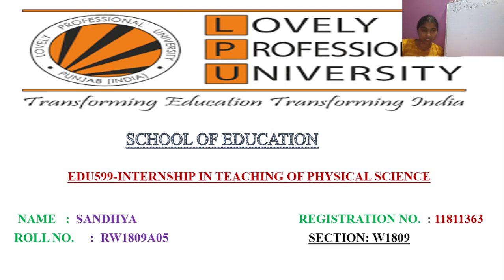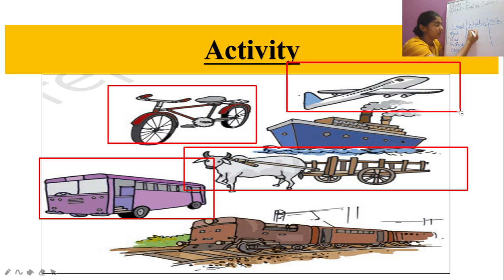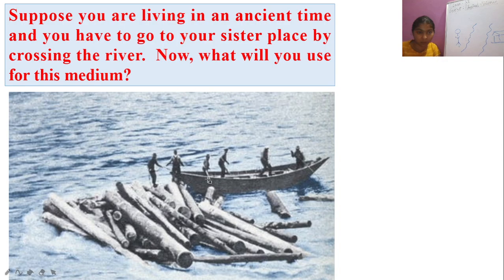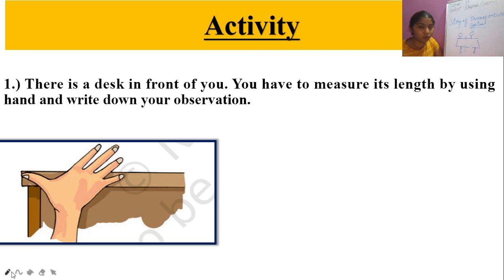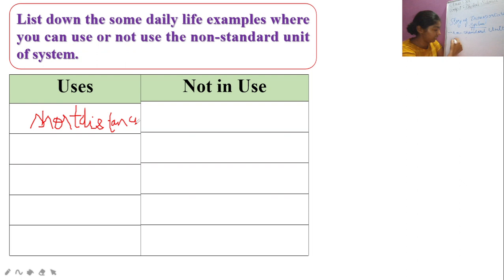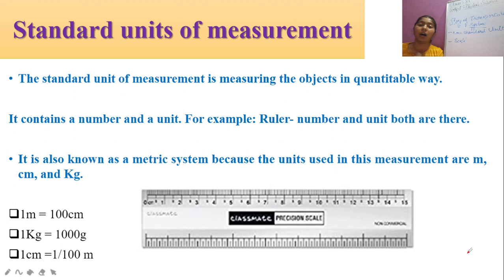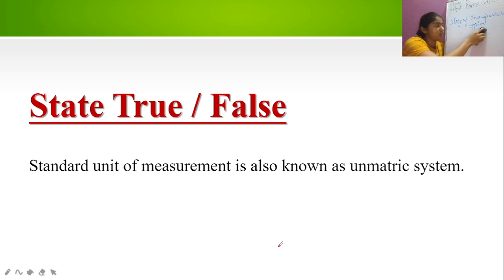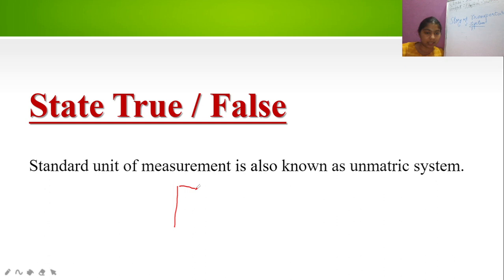Standard & Non Standard Units of Measurements